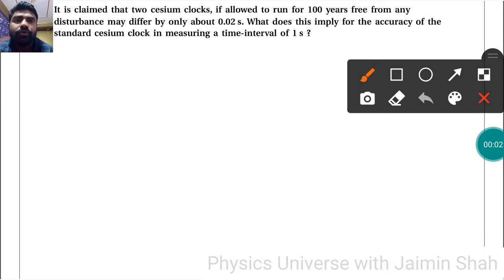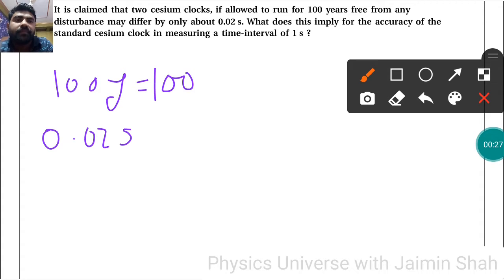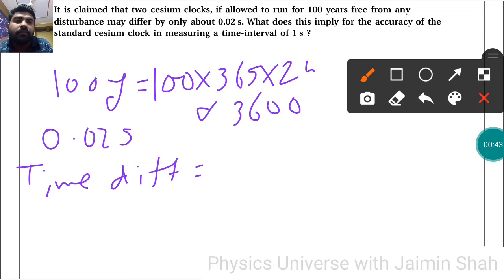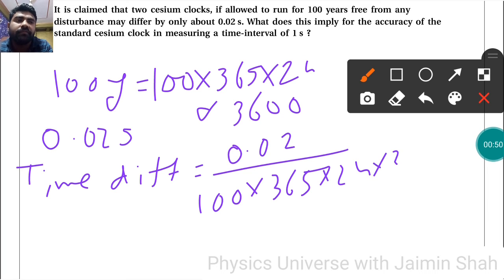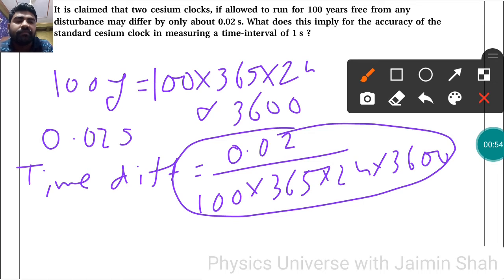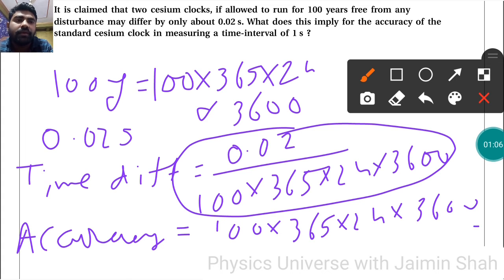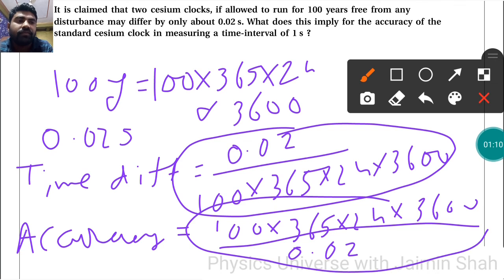NCERT Physics class 11 chapter 2 ADDITIONAL EXERCISE 2.26